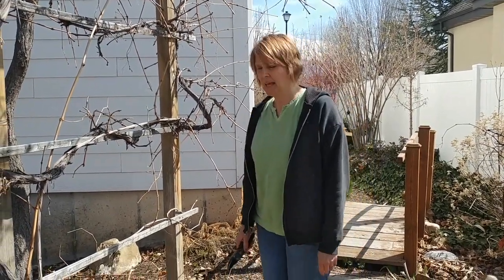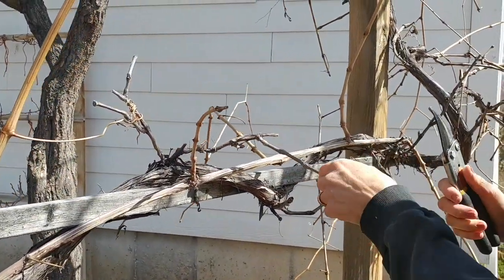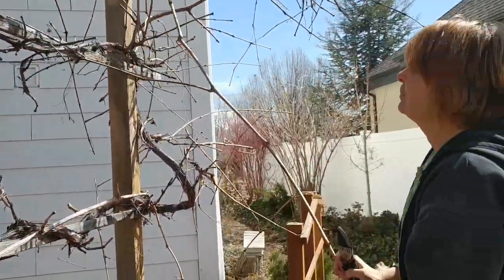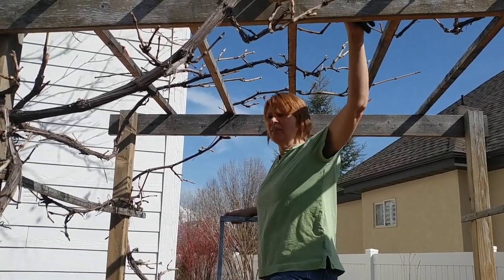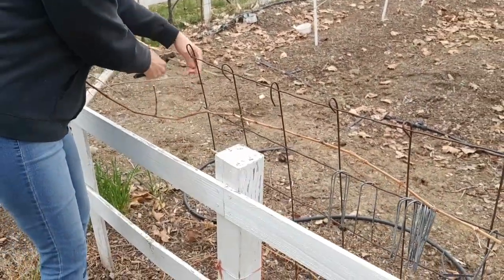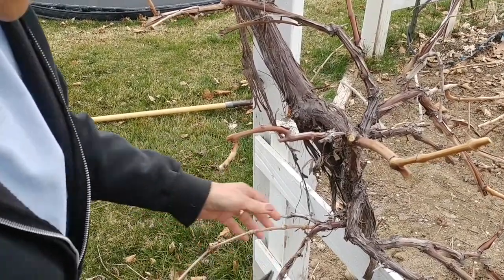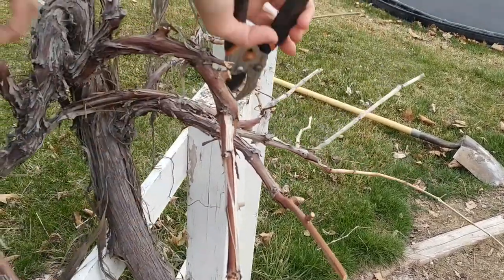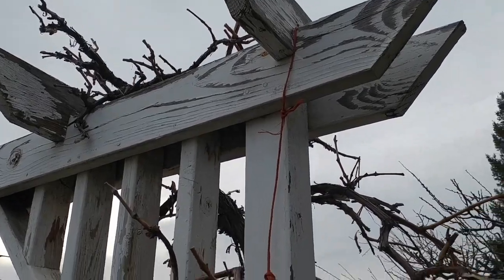Training and pruning grapes on an arbor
This video is about training and pruning a grape vine to grow over an arbor or other structure.